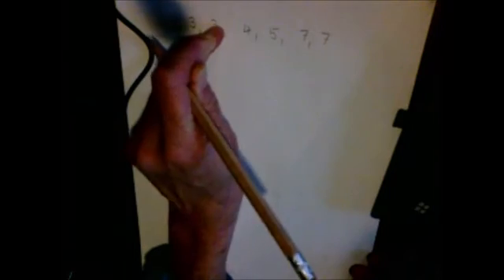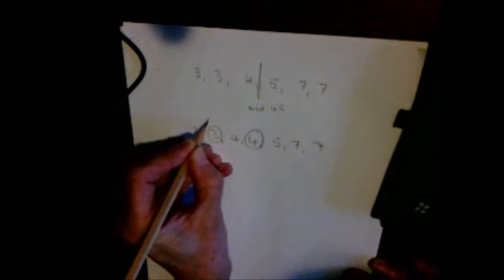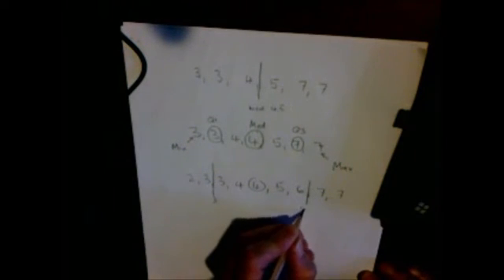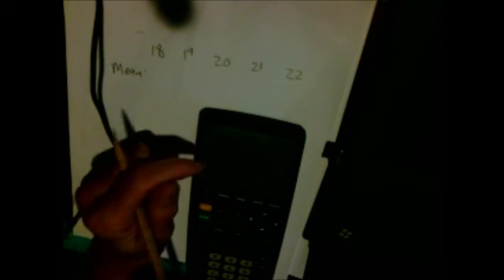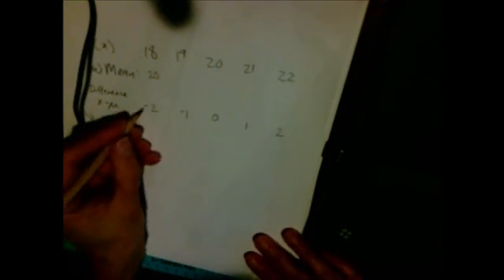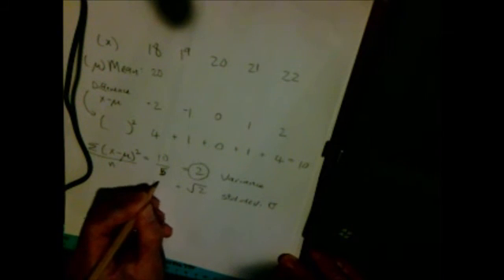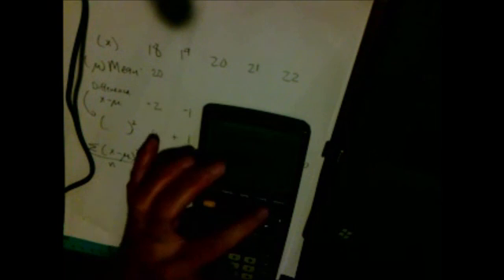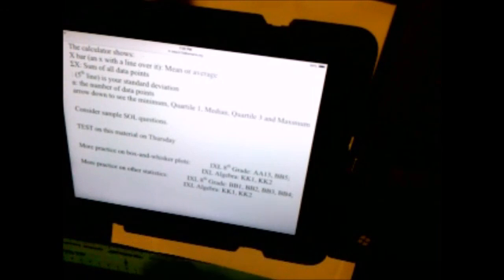AA1 Box and Whisker, Std Deviation